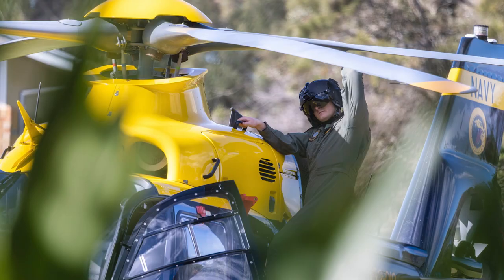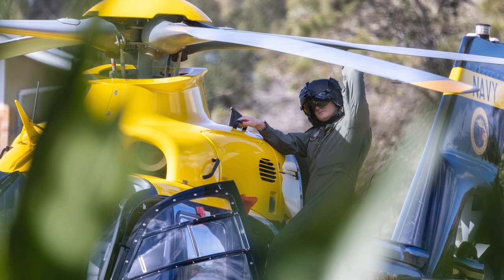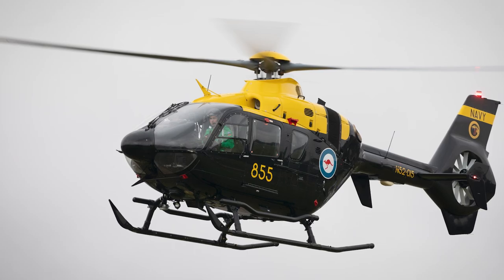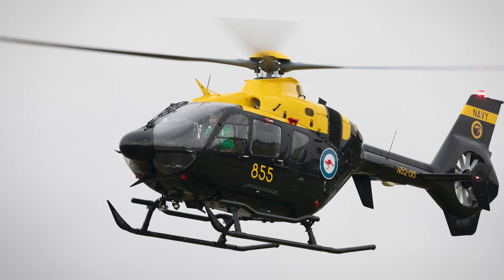What Did You Do in 2022? - LEUT April Horvath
What did YOU DO in 2022?

For Navy Pilot LEUT April Horvath, 2022 involved training to fly in the EC135. 🚁

Great to see they love the challenges and rewards found in the Navy - we're keen to see them in the skies in 2023!